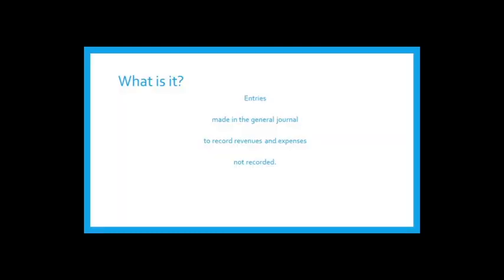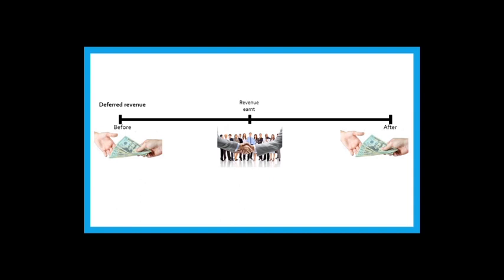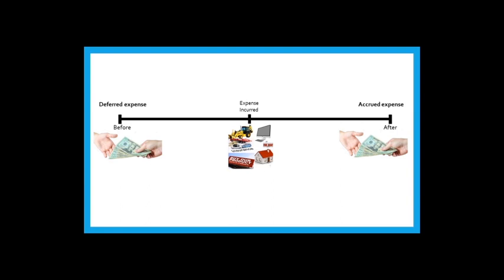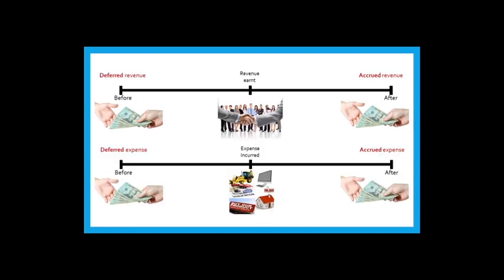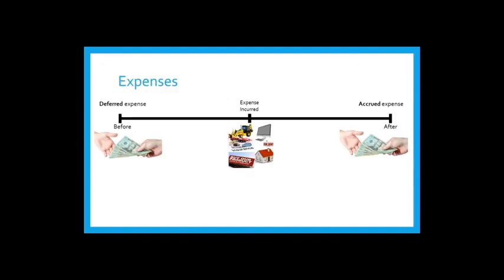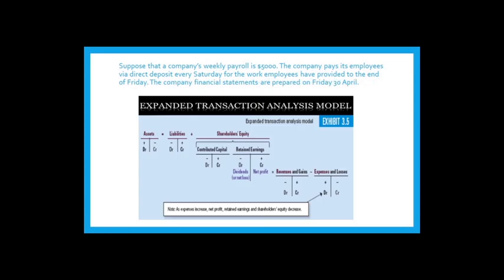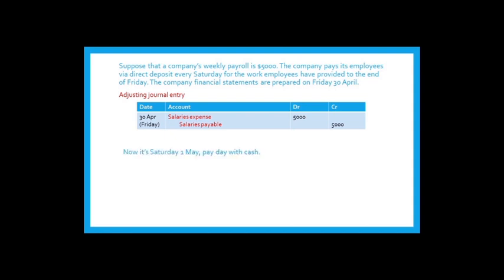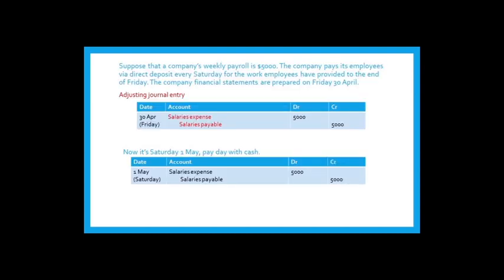Adjusting Journal Entries Screencast Assignment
Brief explanation and 1 accrued expense example.
Student: 12932923
Assignment: Screencast